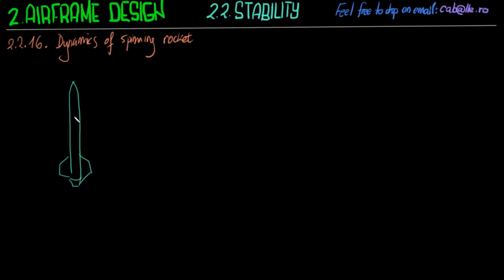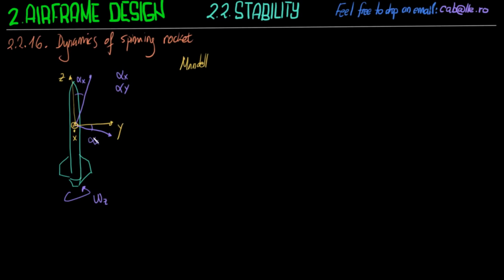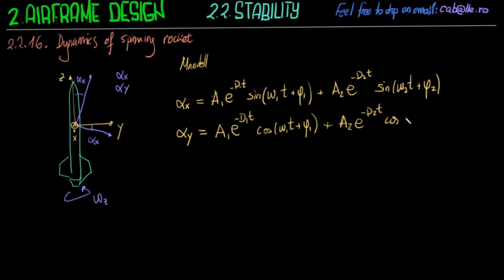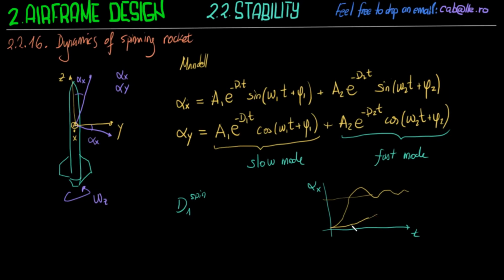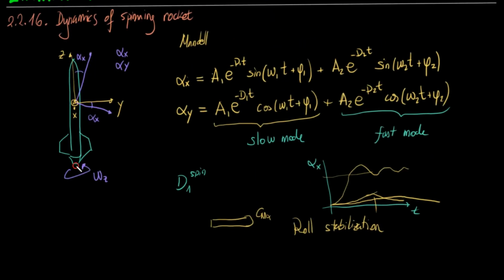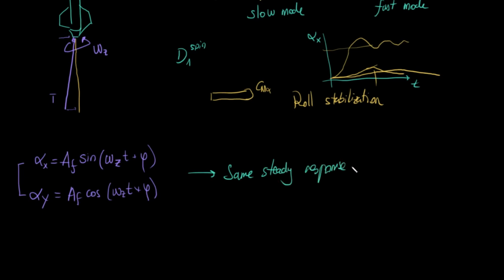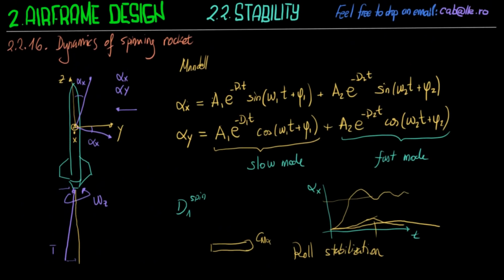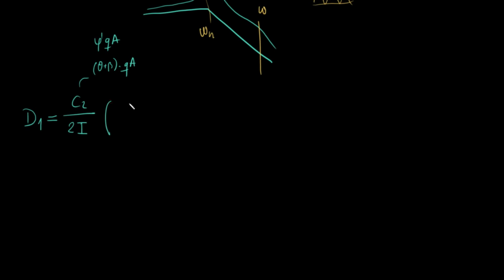2.2.16. Spin stabilization & roll dynamics of sounding rockets